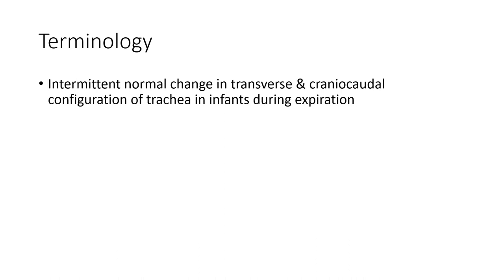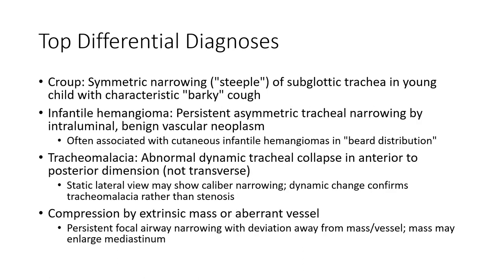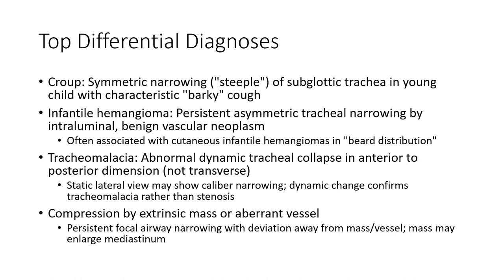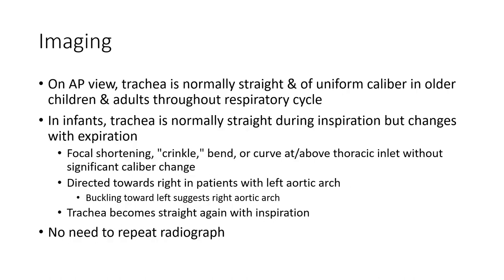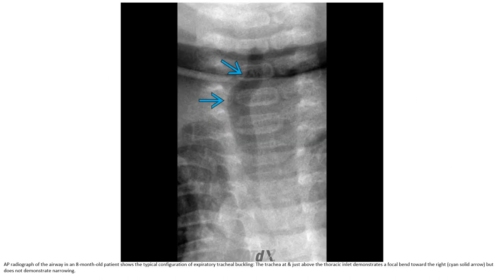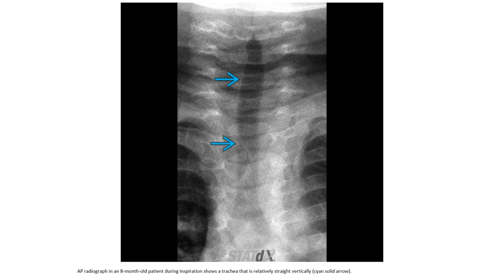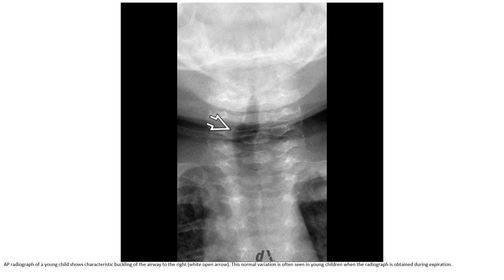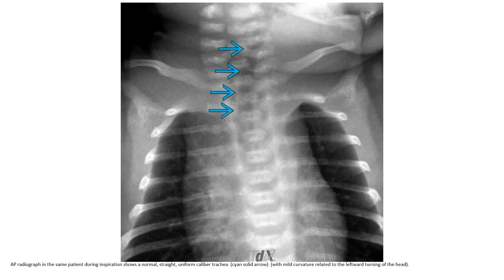Expiratory Buckling of Trachea Imaging